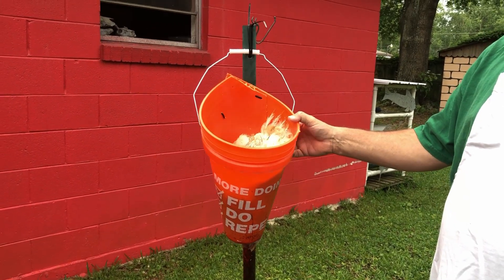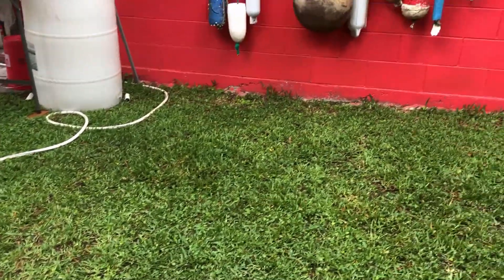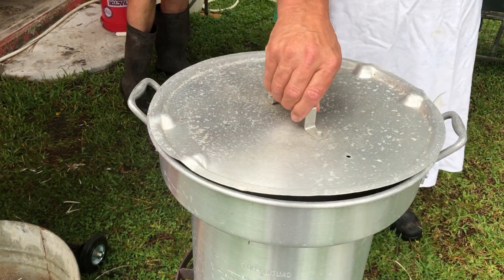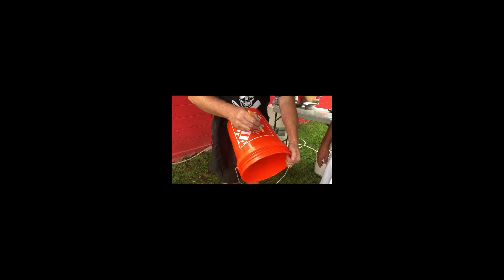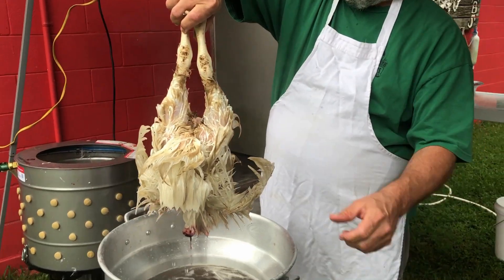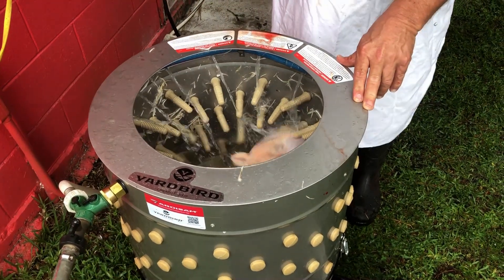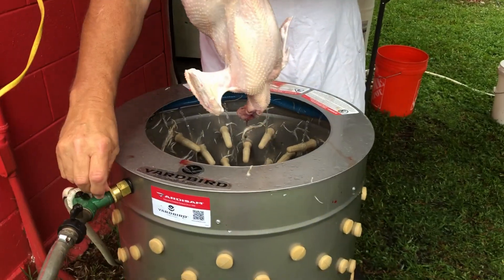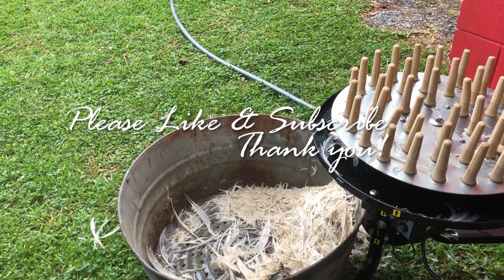YardBird Chicken Pluckier Review plus Other Tips & Tricks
In this video, "Yardbird chicken pluckier plus other tips & tricks,"  Bob and I visited our friends John & Maggie to help them process their Cornish Hens and reviewing their new Yardbird Pluckier.